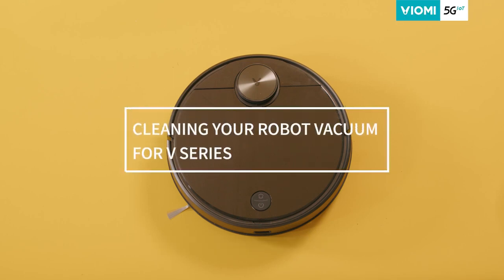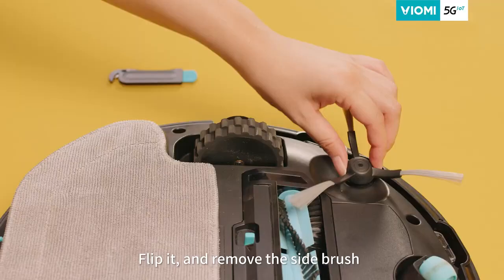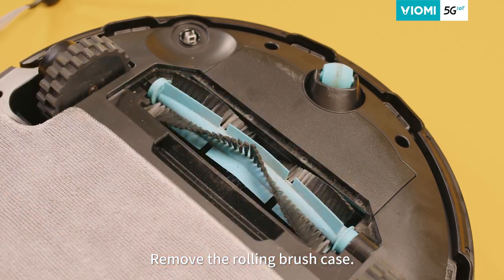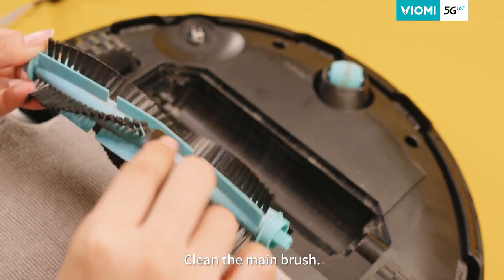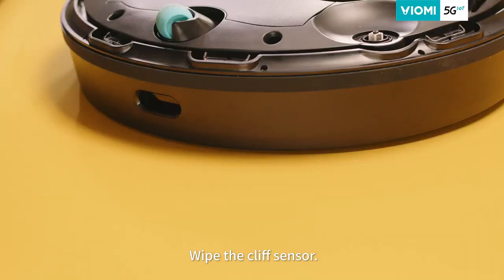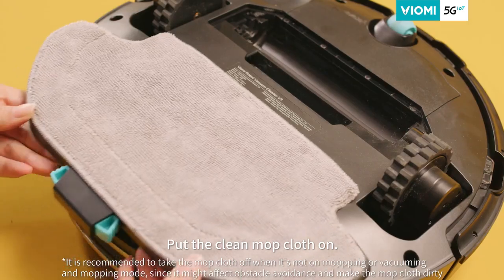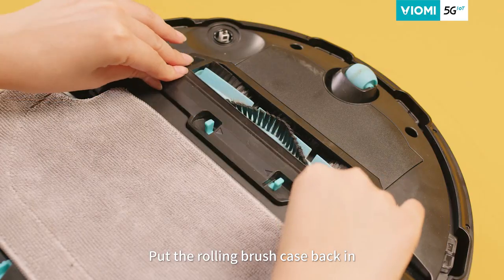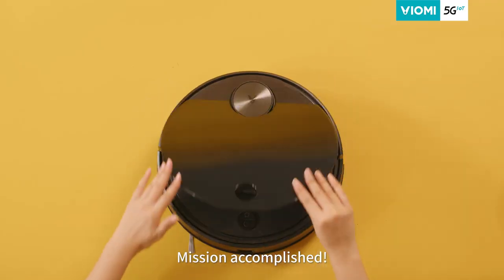How to Clean Your Viomi 5G Robot Vacuum | V Series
Watch this video to learn how to clean and maintain your Viomi 5G Smart Robot vacuums (for V series)